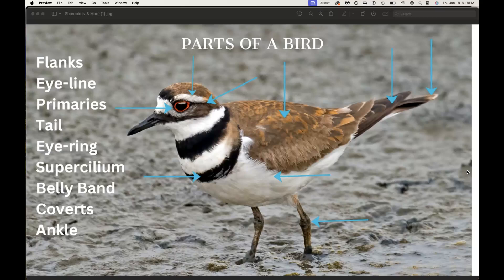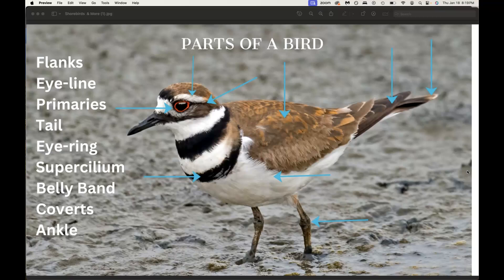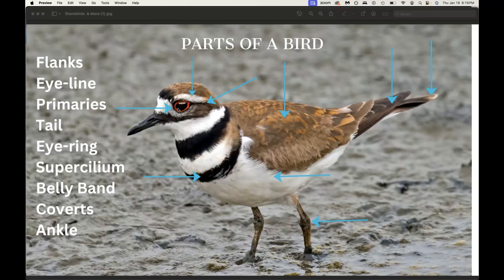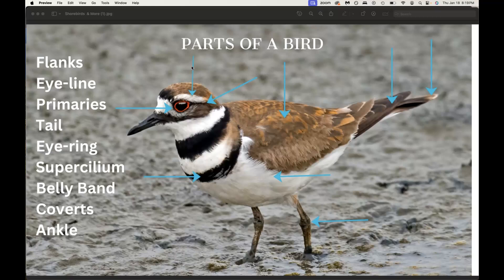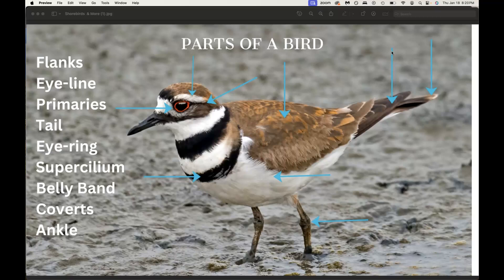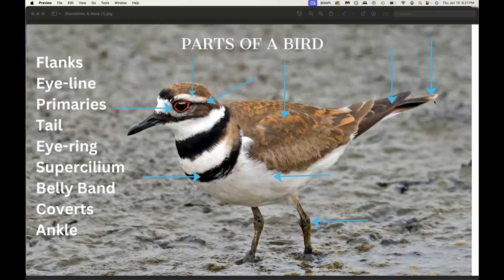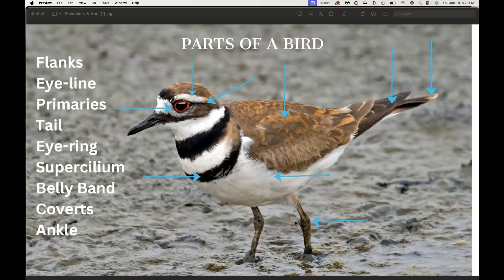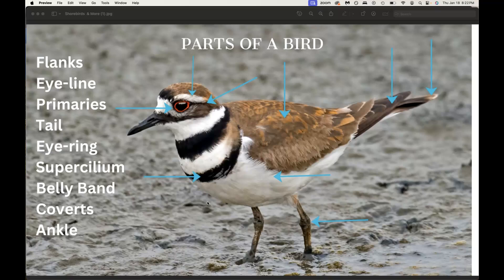Parts of a Bird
It can be really helpful to know how to talk about various parts of a bird when you are trying to properly identify it or if you are having a conversation with an experienced birder and looking for their guidance.

Sometimes, a birder might ask you questions like,:

"Did the bird have an eye-ring?"
"Did the bird have any barring on its coverts?"
"Did the bird have a belly band?

So, today I'll teach you a few of the important features you might come across when looking at a bird.

If you 'd like to learn more about bird identification, check out my Identify Any Bird Anywhere course at: